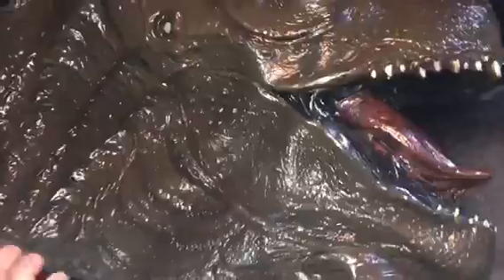I got a Godzilla mask! Bonus item included!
Here’s a video of me tellin y’all I got a Godzilla mask.